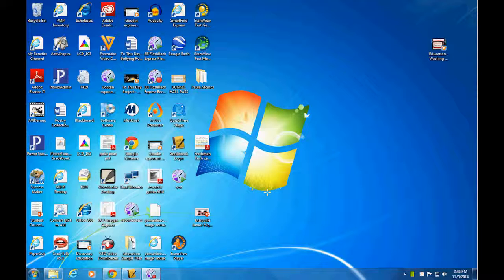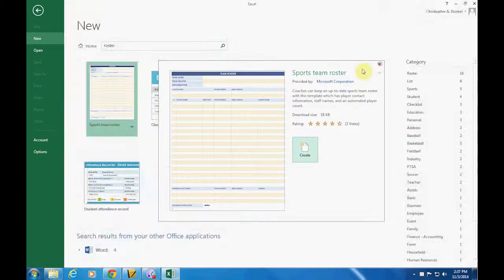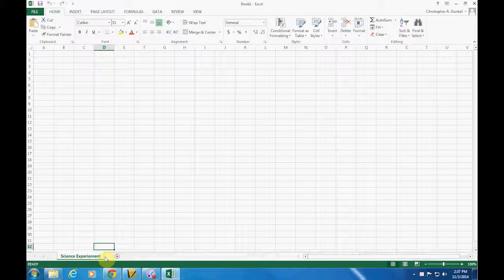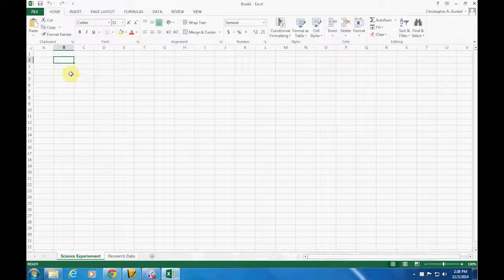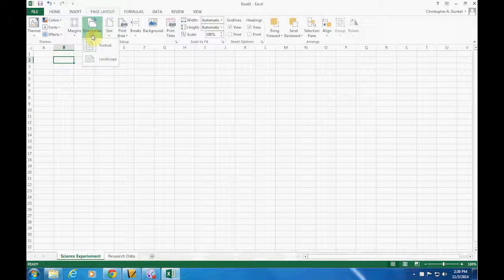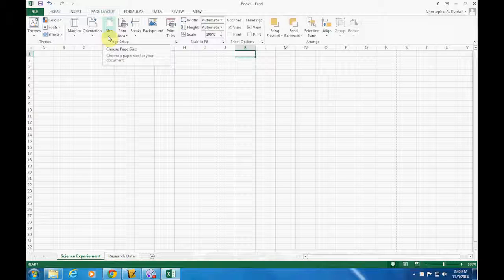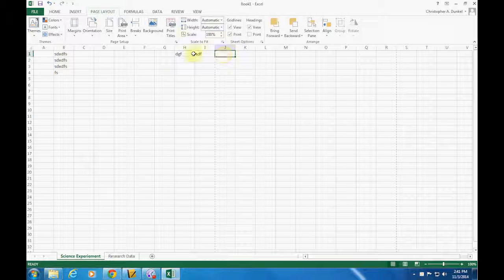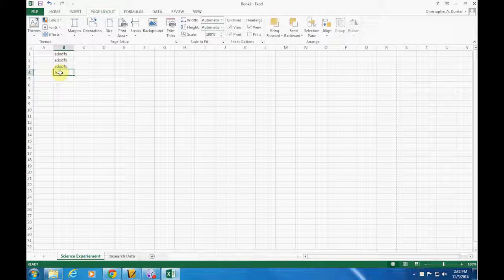01 Excel Basics Intro